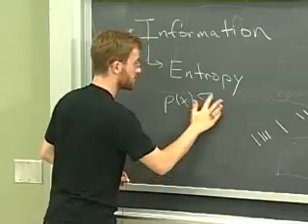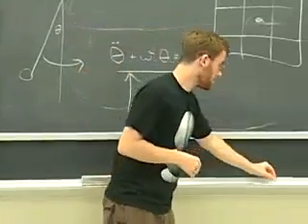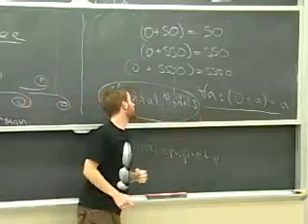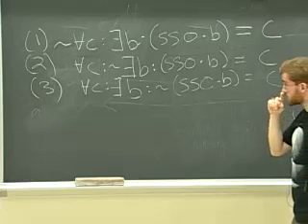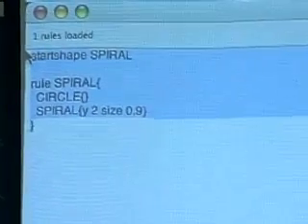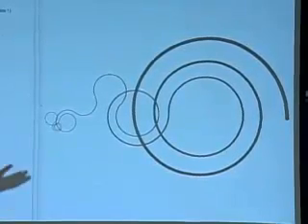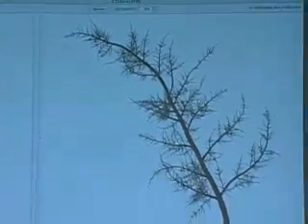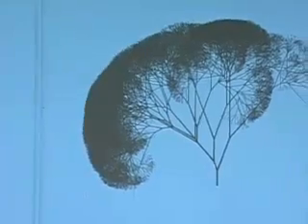5. VIII: Typographical Number Theory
MIT HS.104 Gödel, Escher, Bach: A Mental Space Odyssey, Summer 2007
Instructor:  Justin Curry, Curran Kelleher

Apology for the reading; Theory of Meaning; Universal Information; Information and Entropy; Number Theory; Context Free Grammar